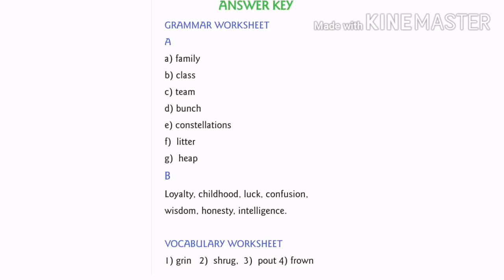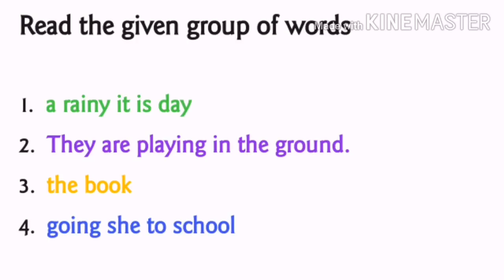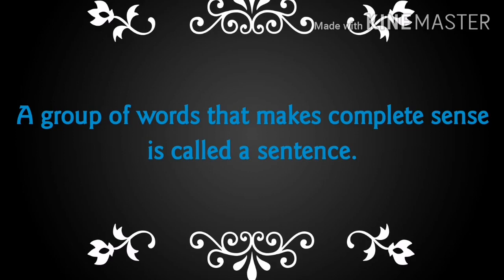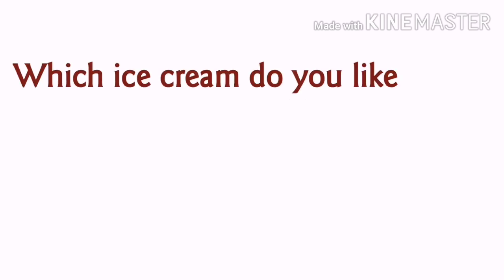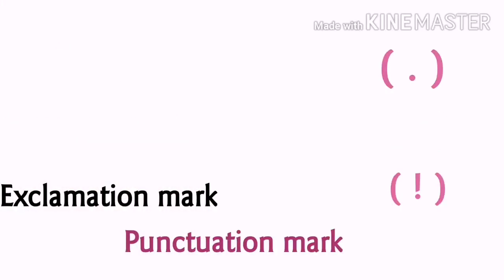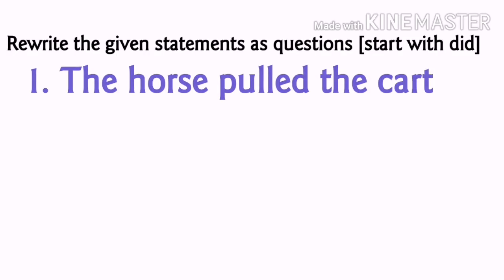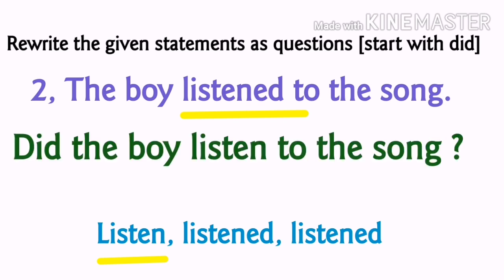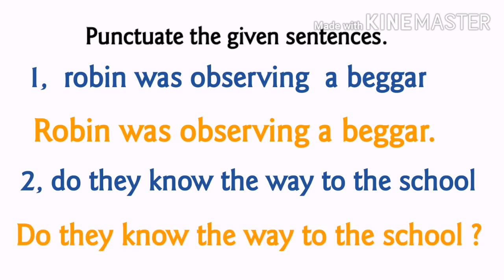Class 4 LECTURE VDO (12.6.2020)